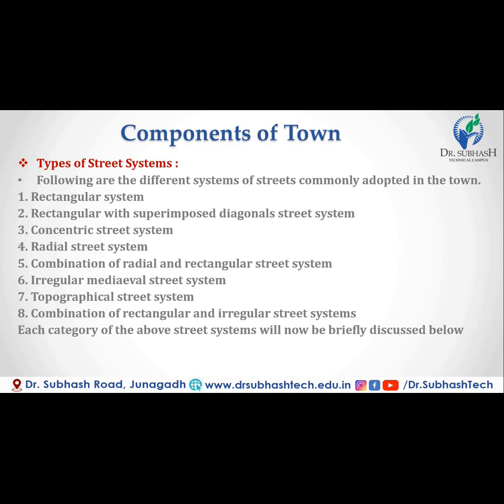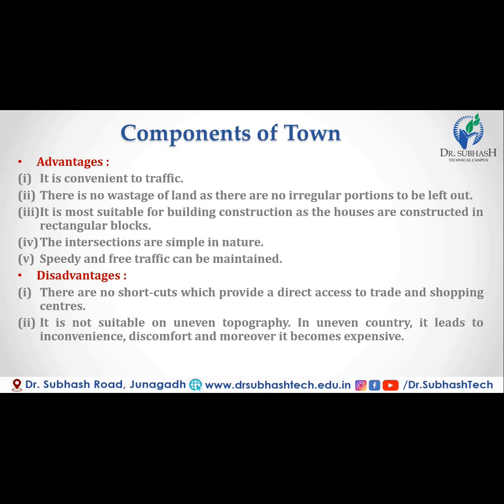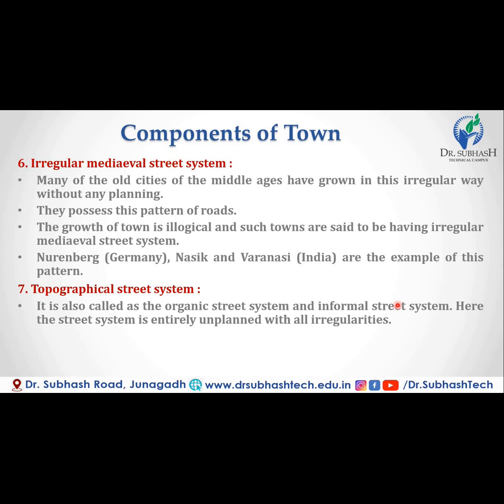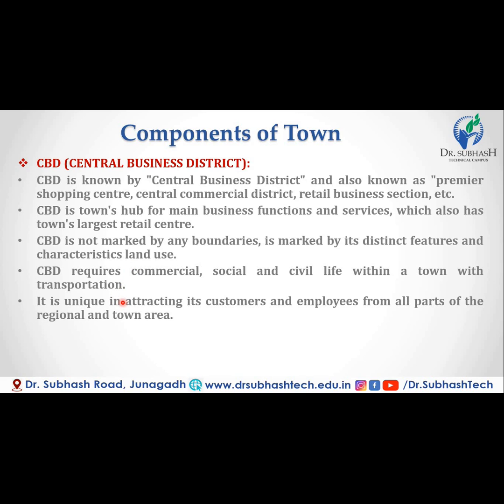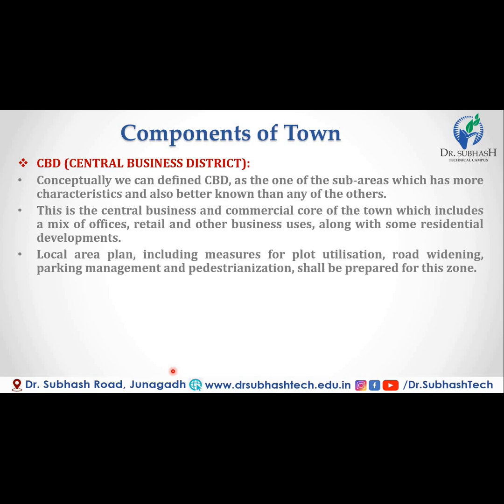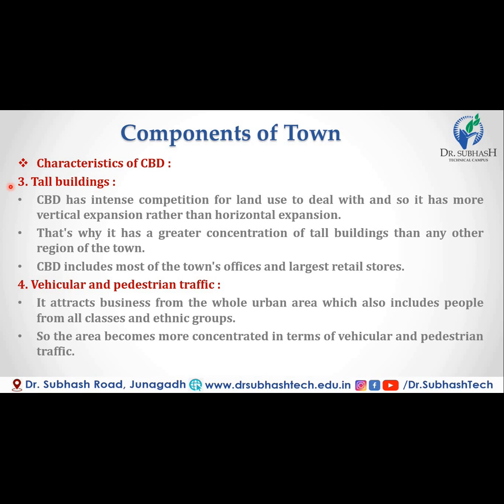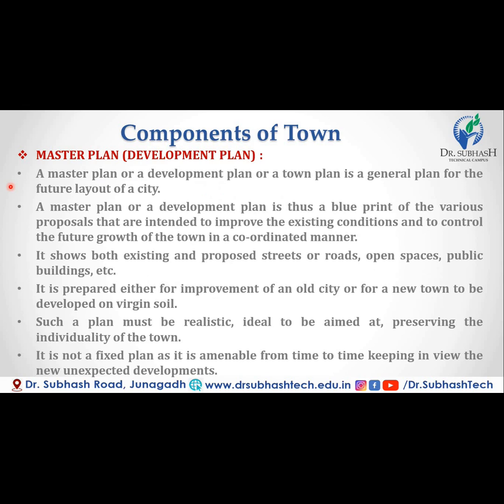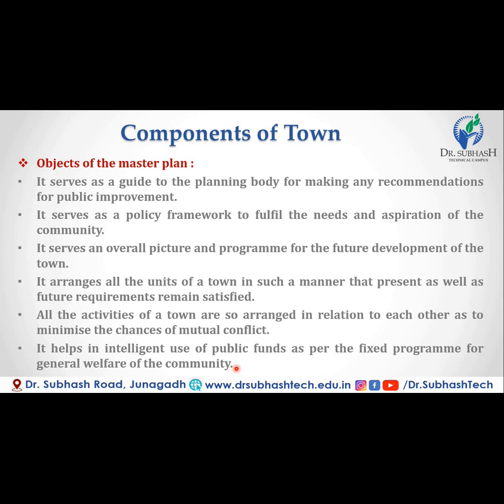Lec 19 Components of Town